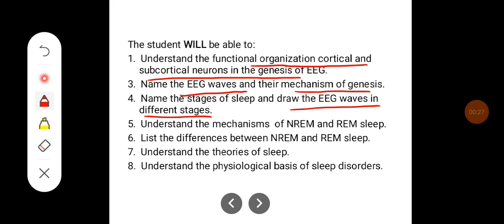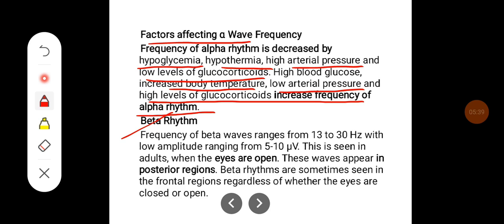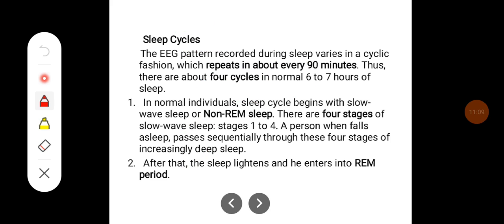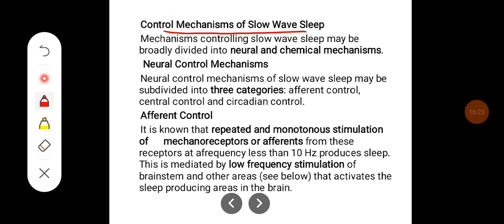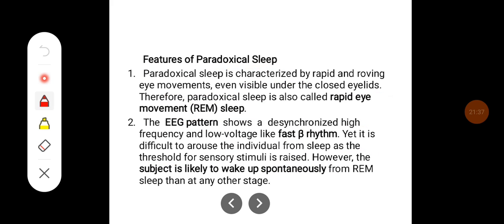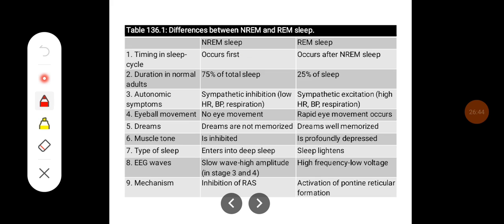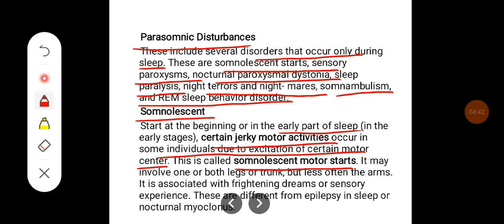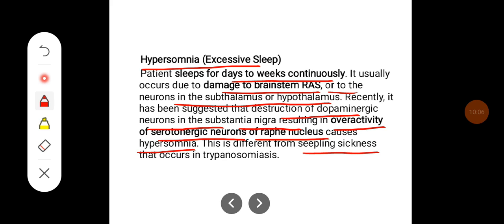EEG and Sleep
2022_0909_143021.mp4